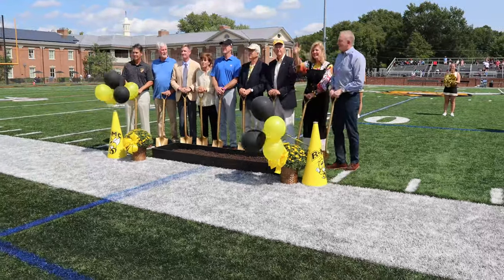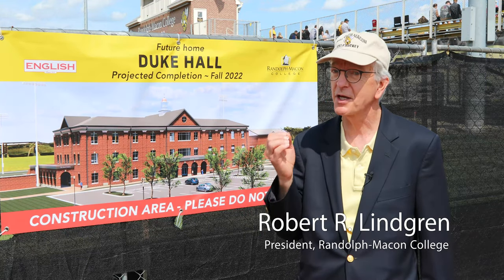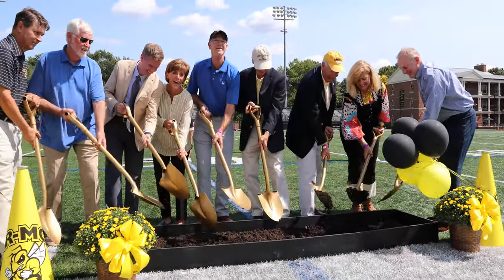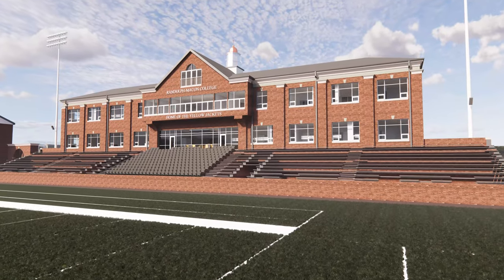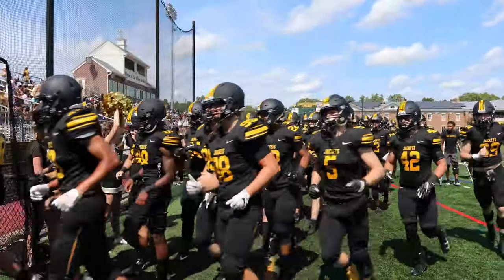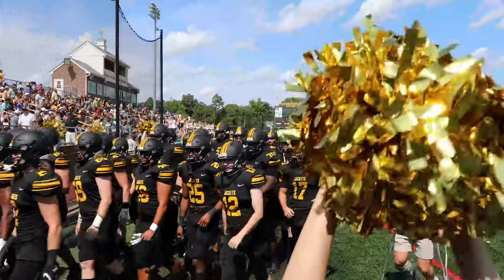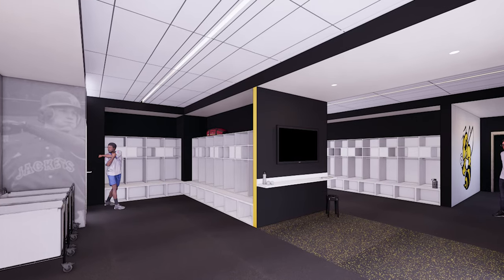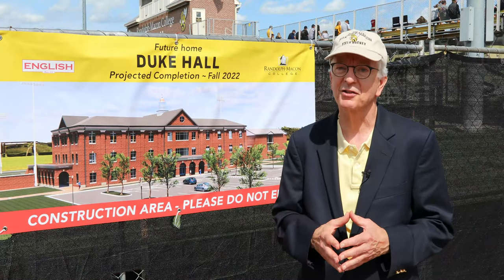Duke Hall Groundbreaking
At the halftime of the College’s first football game of the 2021 season, Randolph-Macon College celebrated the groundbreaking of Duke Hall by turning the dirt in a ceremonial box on Day Field. Duke Hall will be built on the west side of Day Field, and adjacent to new home stands. The building will be home to a dedicated floor for the PA program, the College’s first graduate program. The planned 45,000-square-foot Duke Hall will also house new locker rooms for four women’s sports team and two men’s teams, as well as a second training room. The upper stories will hold athletic offices and meeting rooms, a new press box, three general use classrooms, and an event space for small gatherings.